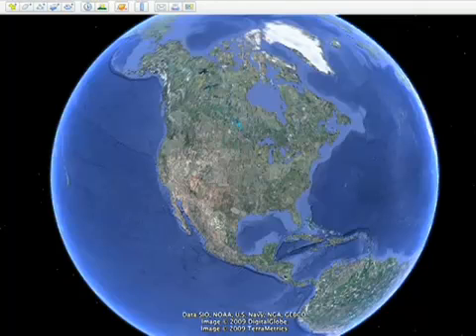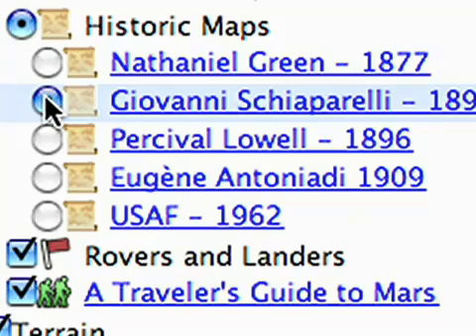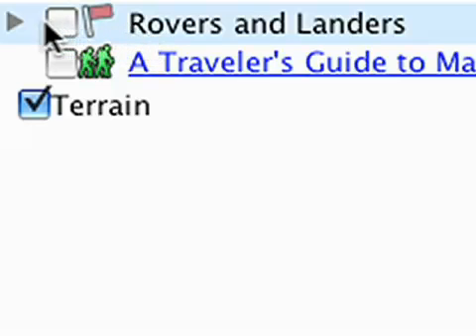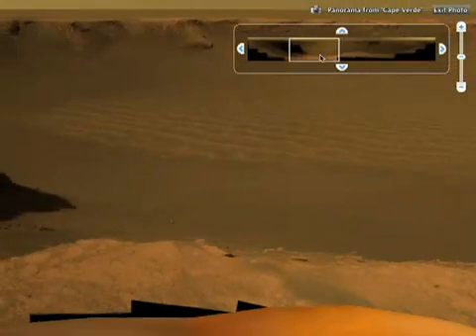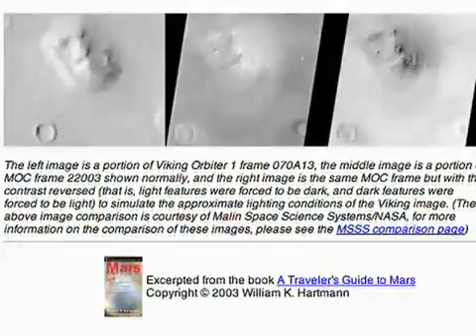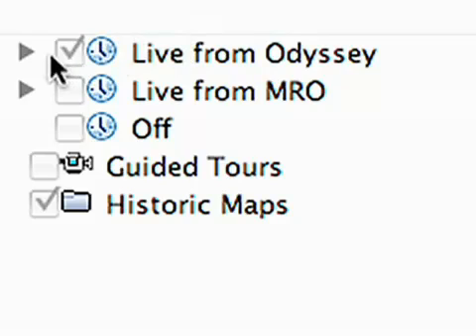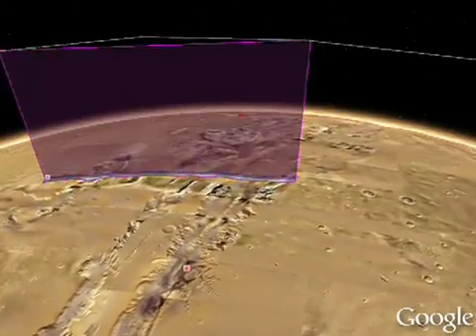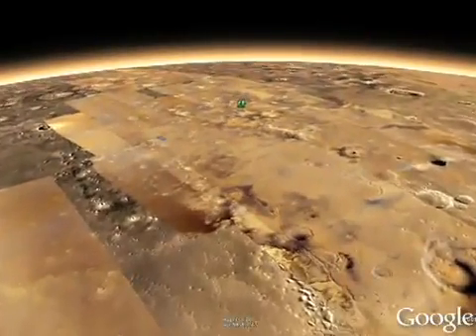See Mars in Google Earth!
You can :
Be the first human being to view images downloaded by NASA just hours ago, in the Live from Mars layer.
Take an interactive tour  of Mars, narrated by Public Radio's Ira Flatow or Bill Nye the Science Guy.
View 3D rover models and follow their tracks to see high-resolution 360-degree panoramas.
Search for famous Martian landmarks, such as the Face on Mars or Olympus Mons.
All in a new Google Earth 5.0